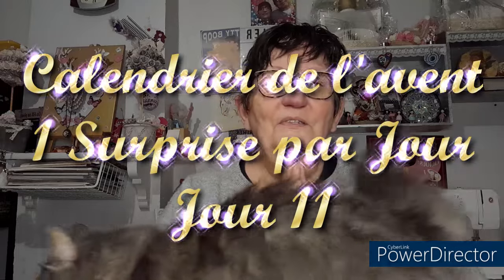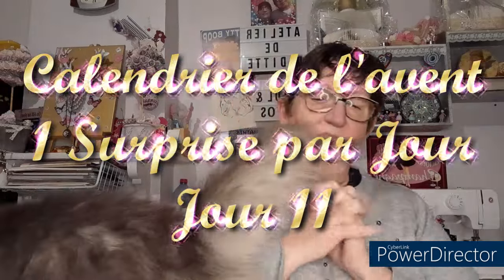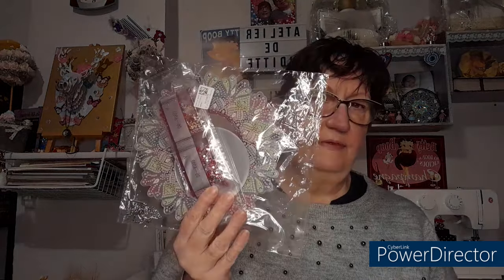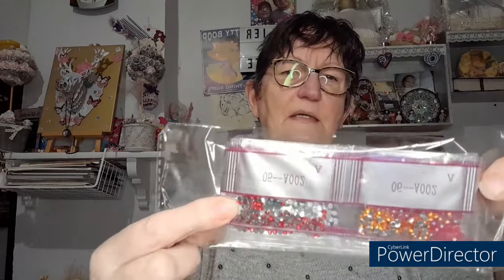Calendrier de l'avent 1 Surprise par jour Jour 11